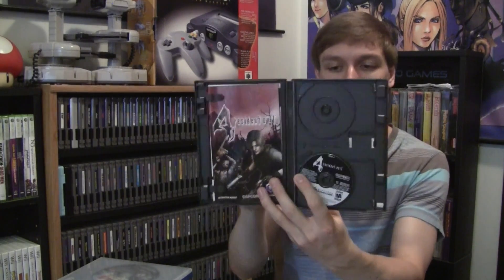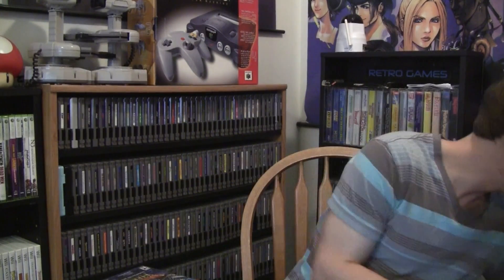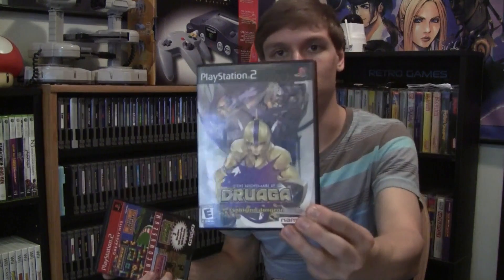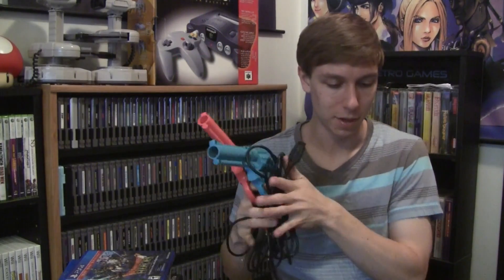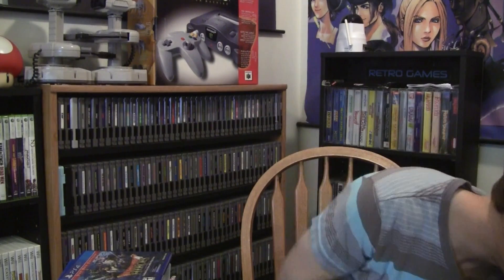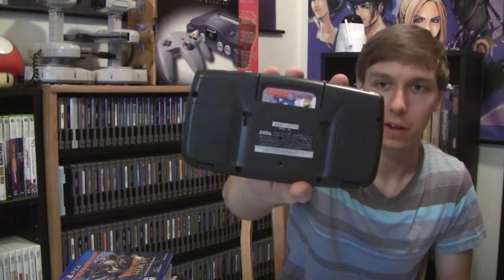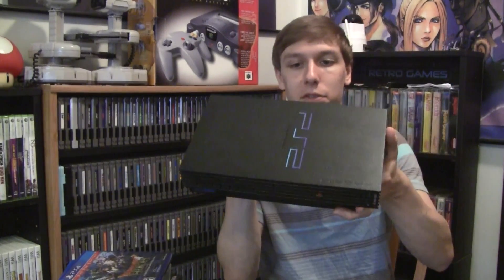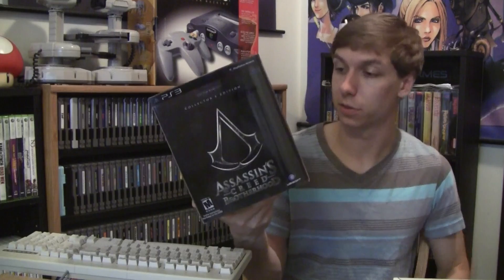Another Random Lot of Retro Gaming Goodness - bizzNES17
Another incredibly random, yet pretty quality pickup from another local re-seller!